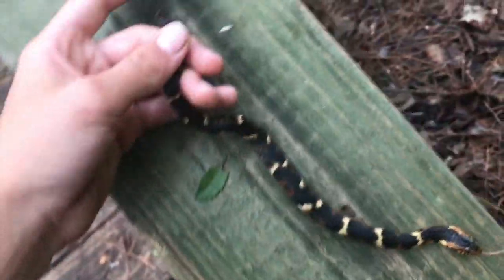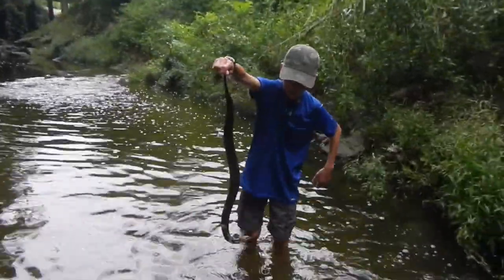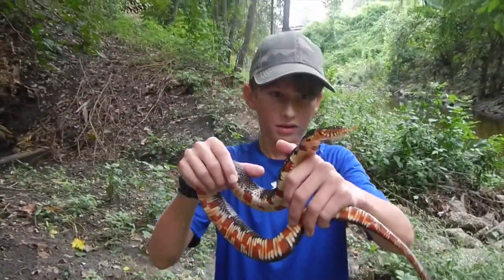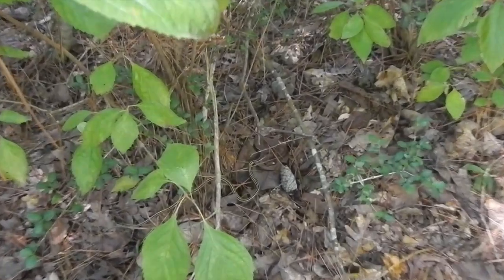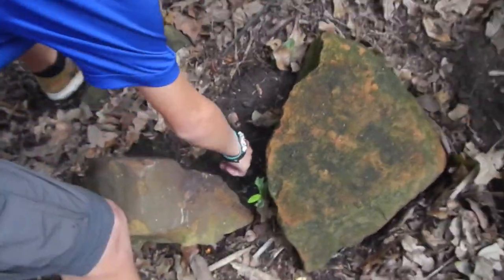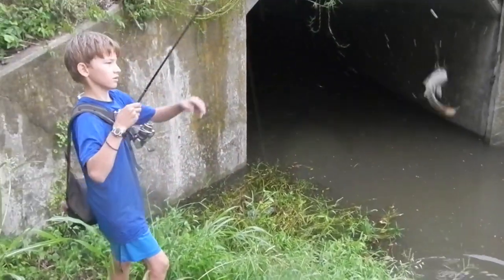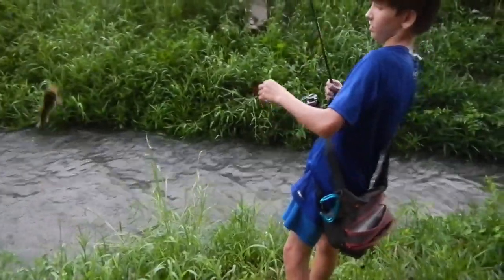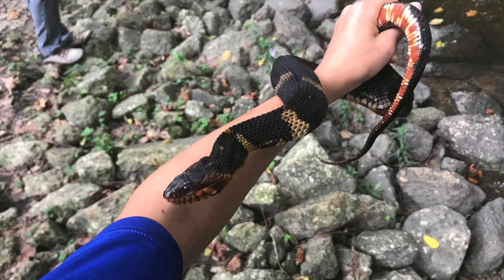INCREDIBLE GIANT Water Snake, Bullhead Catfish, and More!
went to a local water shed and caught many awesome things.